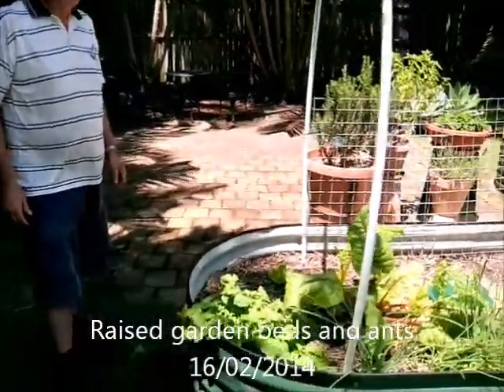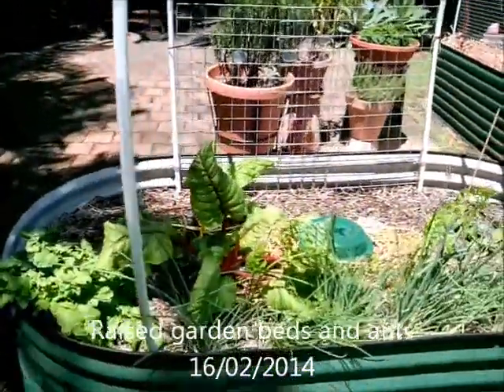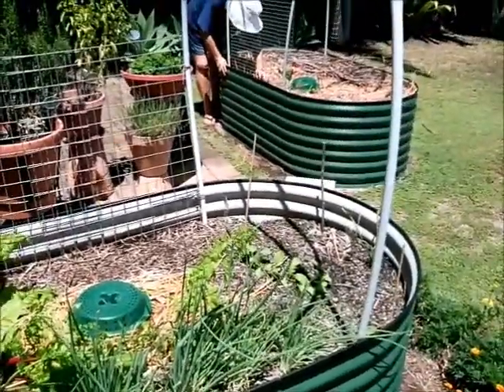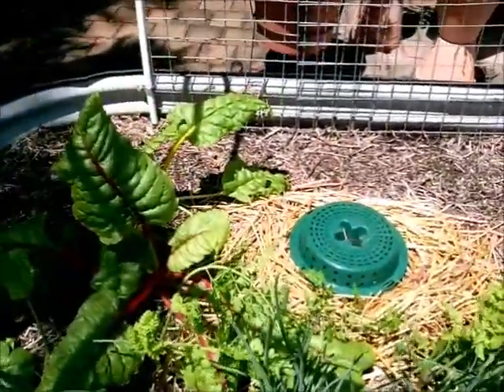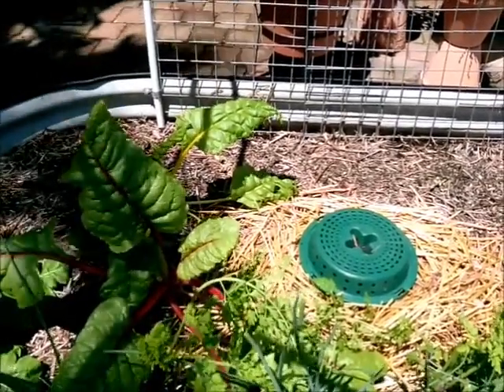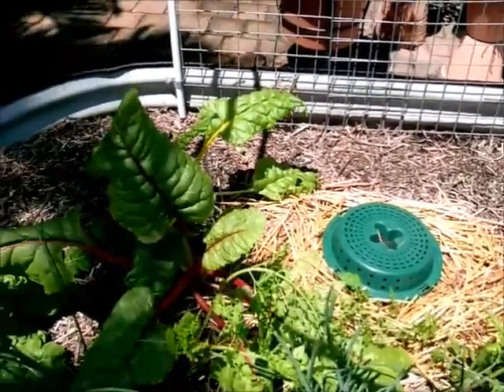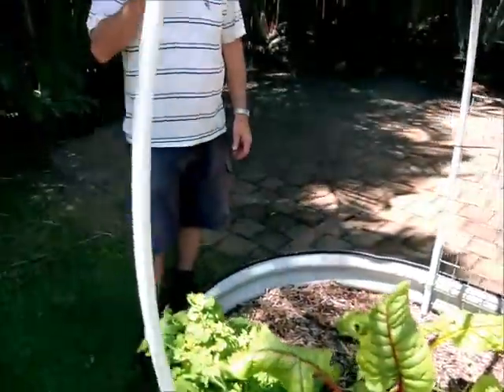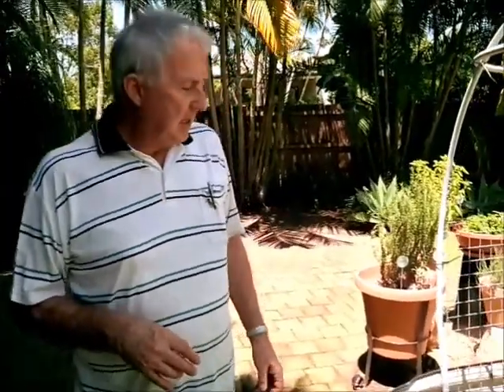Dee's garden. Raised garden beds and ants 16 02 2014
Dee's raised garden bed.  Bob explaining how to fill your raised garden bed while you still have other veggies growing.  Also some interesting tips on borax, salt and ants.